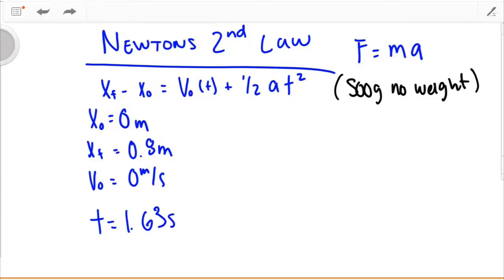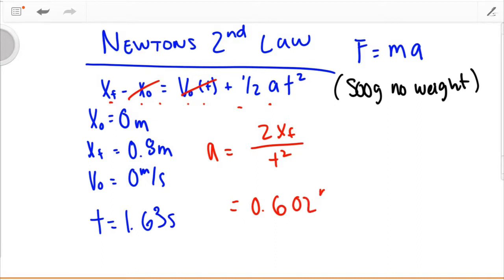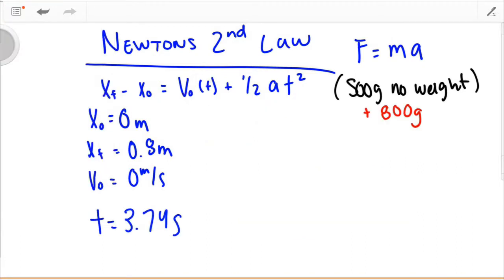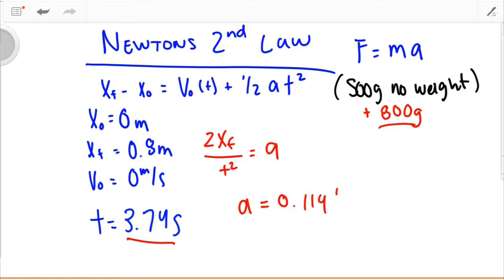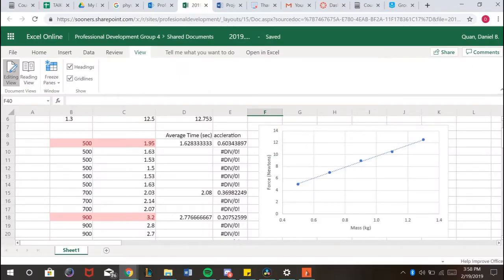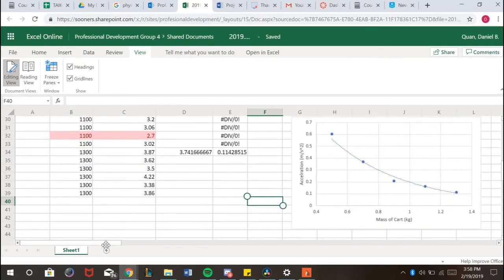Daniel's edit Final Newton's Second Law Video